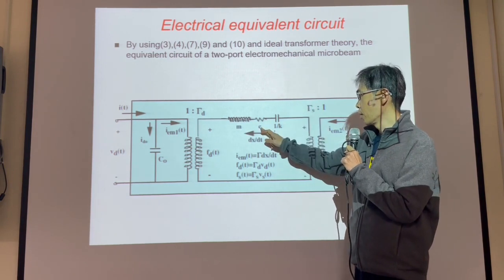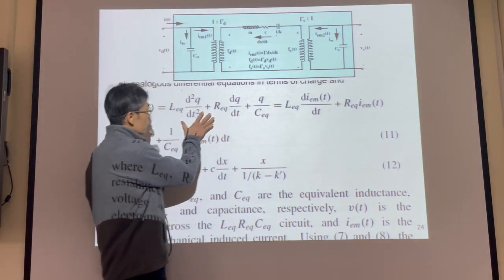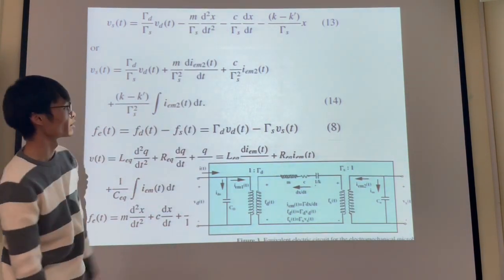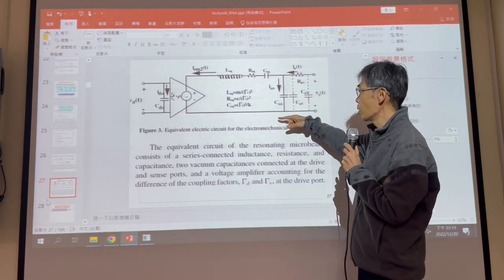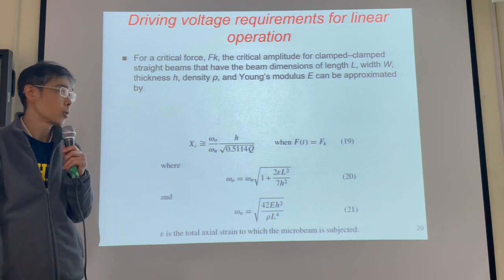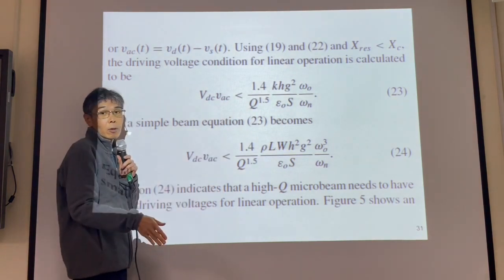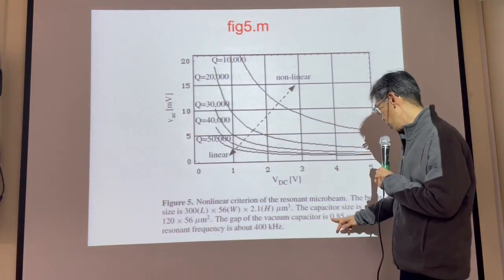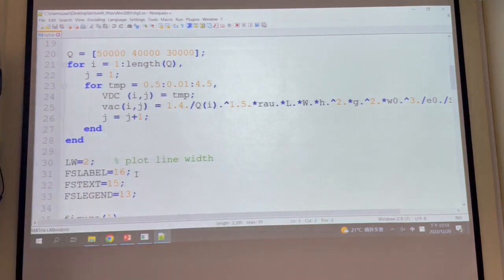MEMS filter/resonator Lecture 3